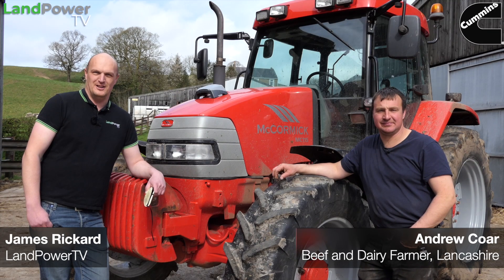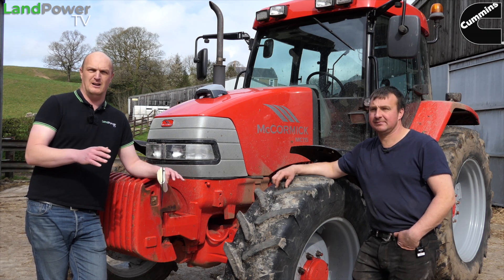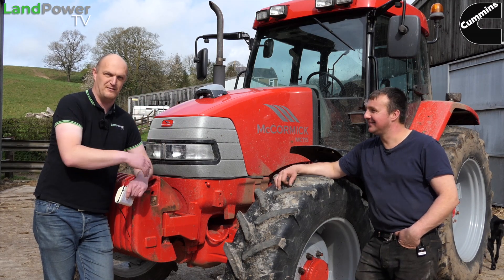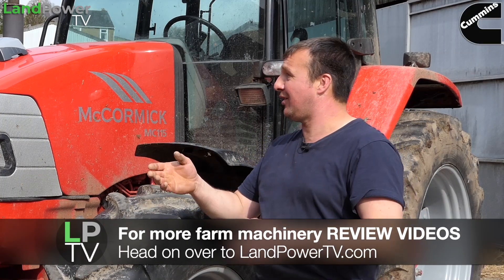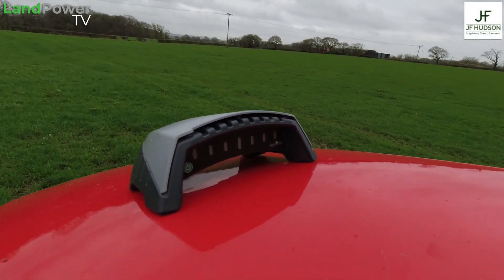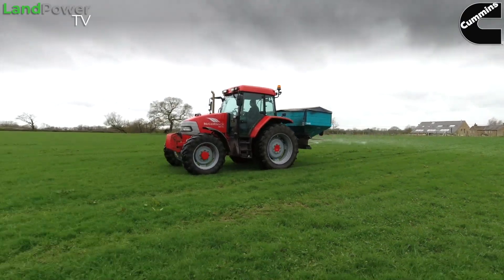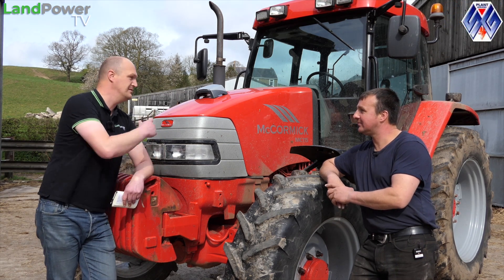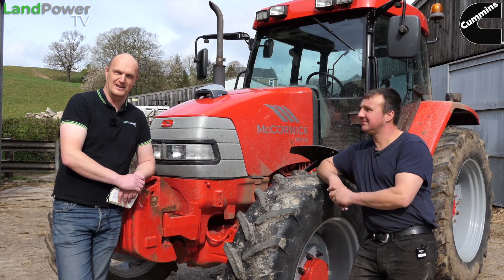Agricision OnTrak Guidance System: REVIEW (Part 3)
In this third part of our Agricision onTrak guidance system review, we use it to help spread fertiliser more accurately.